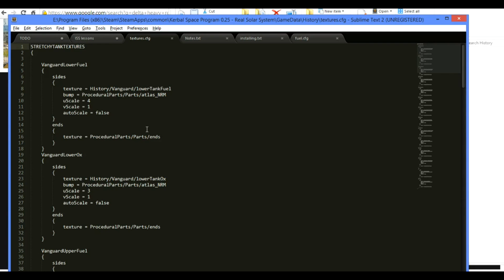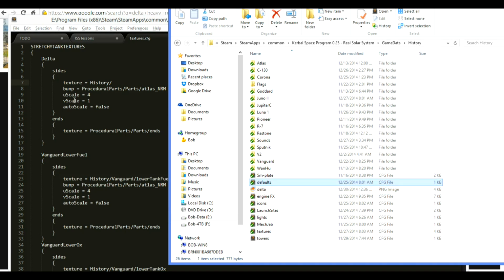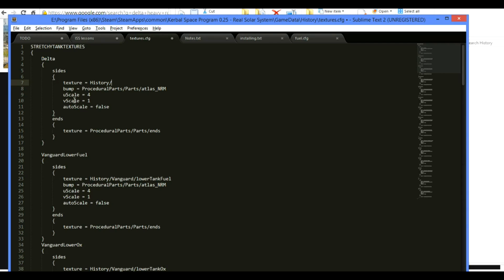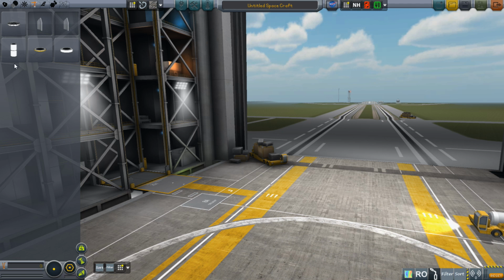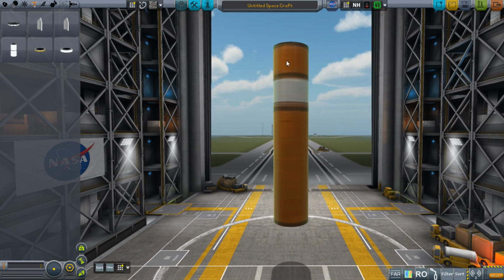Custom Fuel Tank Textures -- AMA 9 -- KSP 0.90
Using Procedural Tanks to add custom fuel tank textures